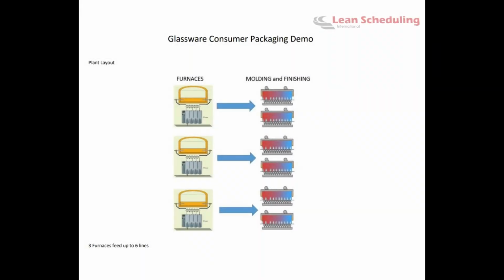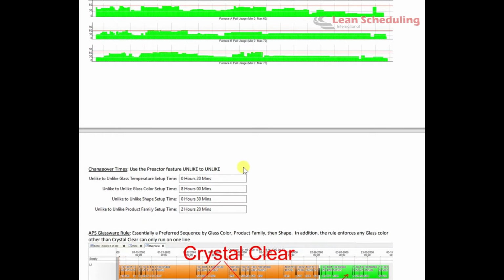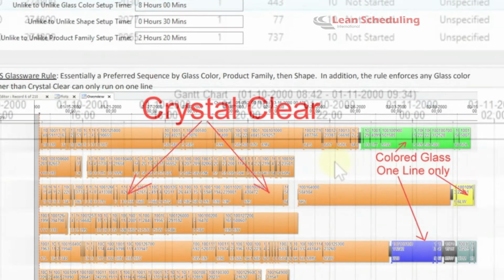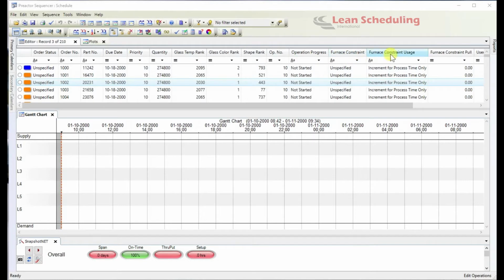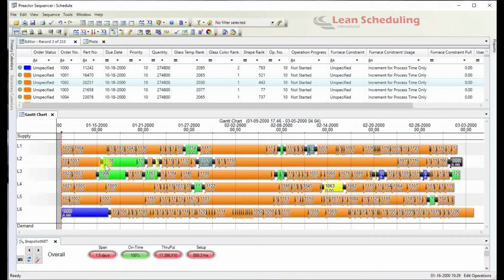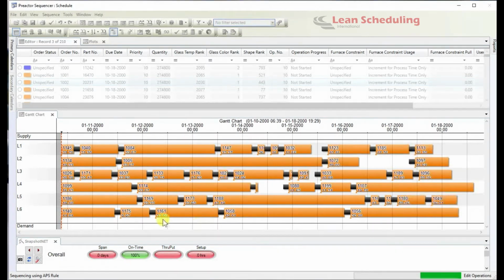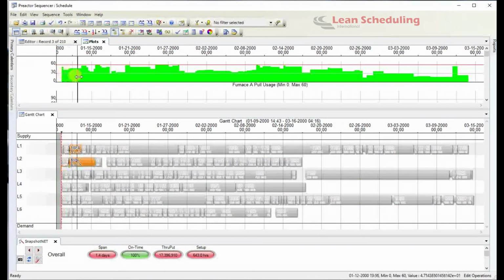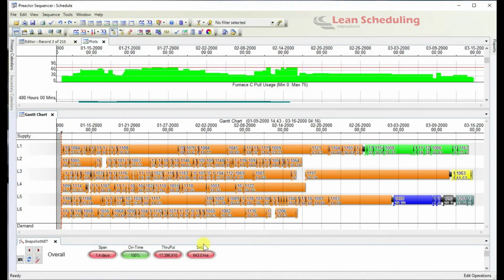Opcenter APS (Preactor Scheduling) Glass & Furnace Scheduling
In this brief demonstration of Opcenter APS (formerly Preactor Advanced Planning & Scheduling), you'll see how the solution sequences work order operations in the glass industry by considering the necessary constraints and attributes, as well as requirements surrounding furnaces.